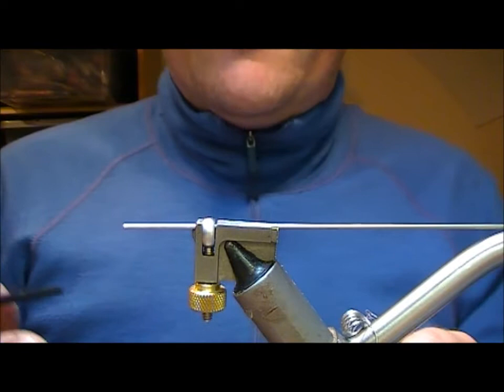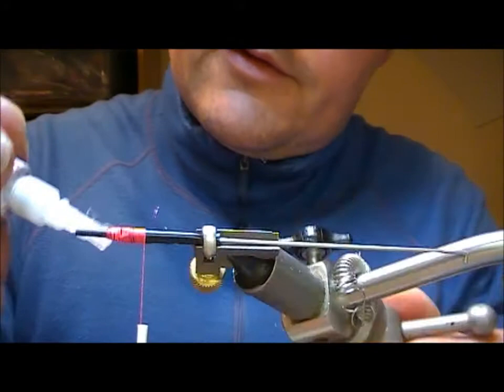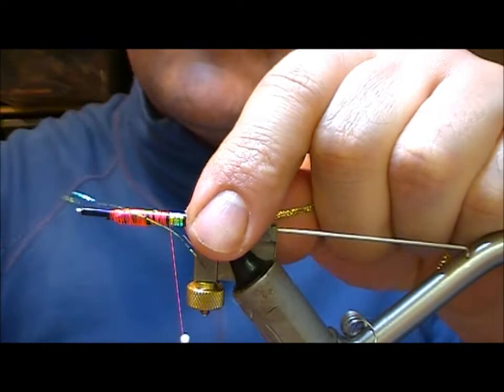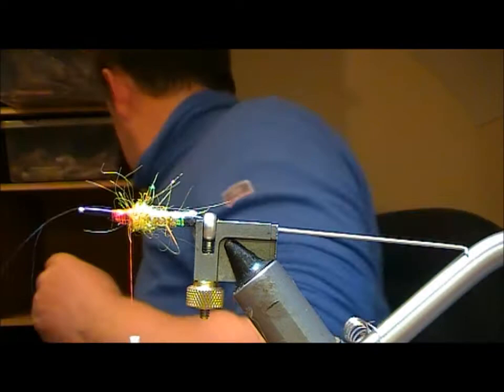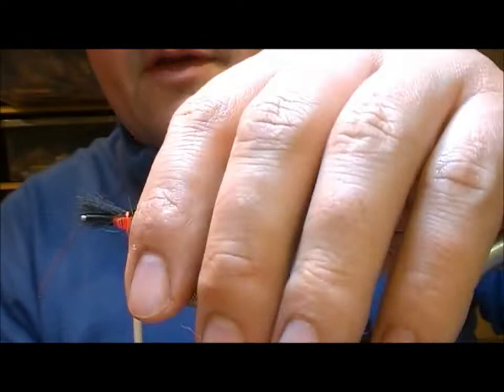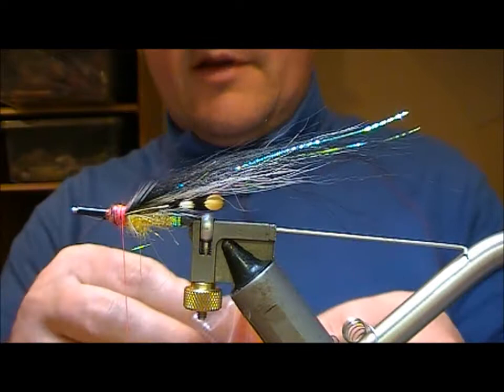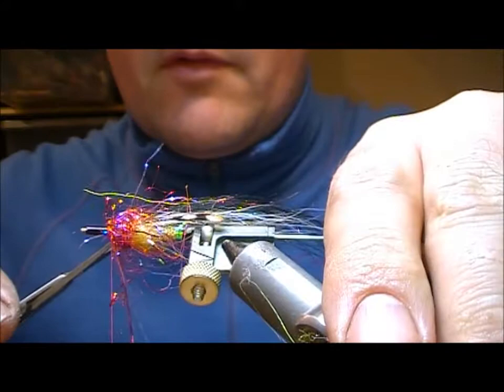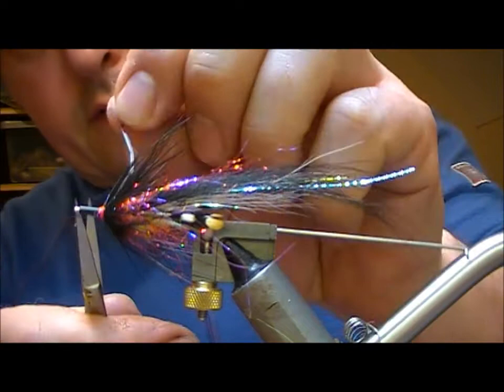TYING THE WILLIE GUNN SAMURAI WITH RYAN HOUSTON